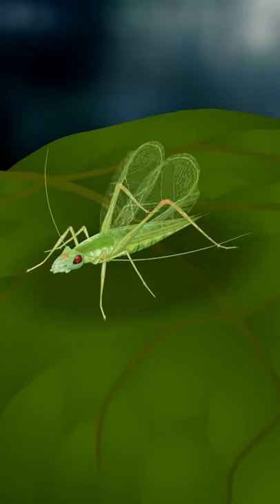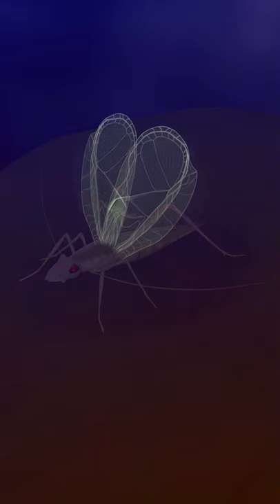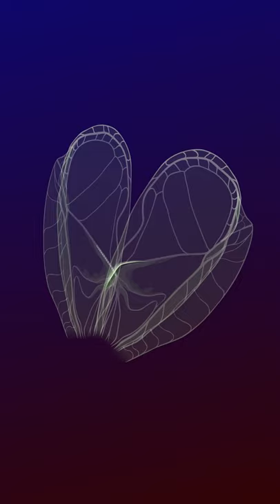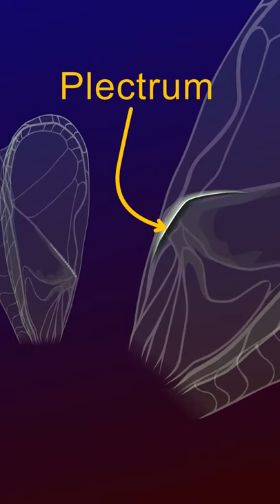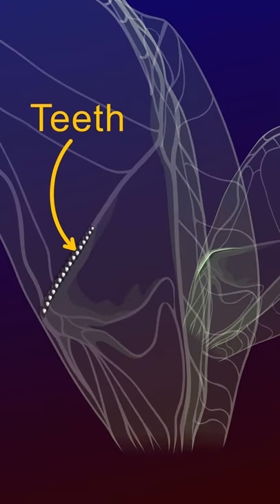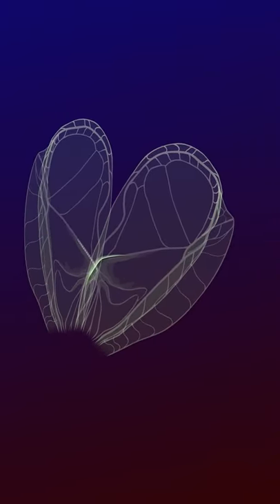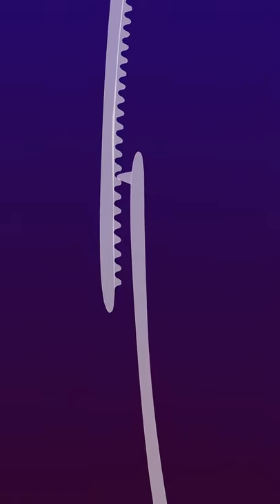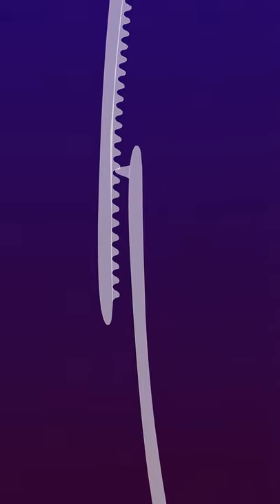tree cricket sound facts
This is short video containing a simple explanation about how the tree cricket produces sounds,
Tree cricket is a tiny creature, about 12 millimetre in length, however the science behind its sound creating ability is very much complex and a result of an amazing evolutionary chronology,  here in this video, I have explained a very simple science fact about the basic sound making. Although, the science behind making the sound louder is very much intricate.
snowy tree cricket sound is quite common to be heard at night in forested parts of western America.
cricket insect sound science is result of stridulation process, which is explained in this video.